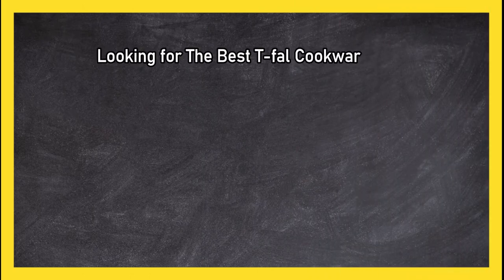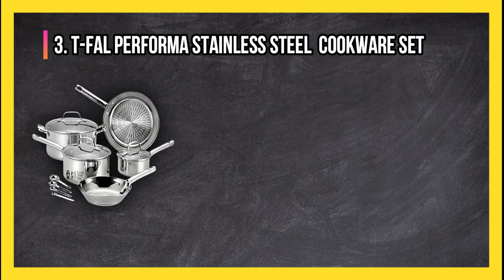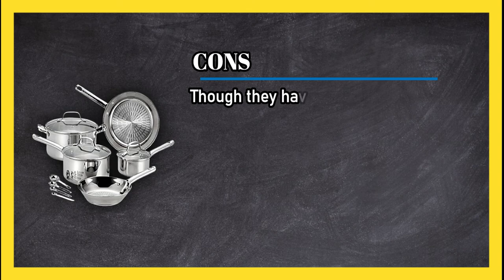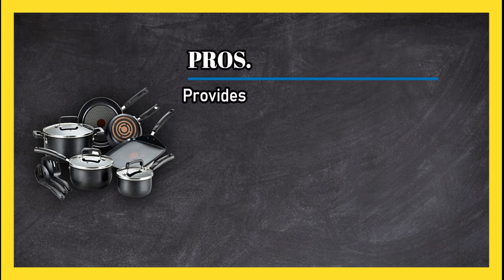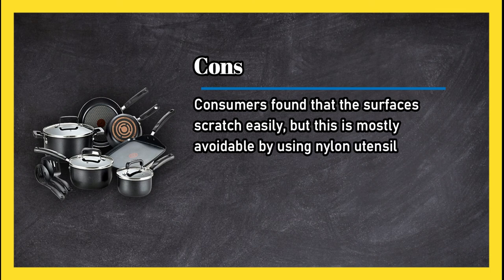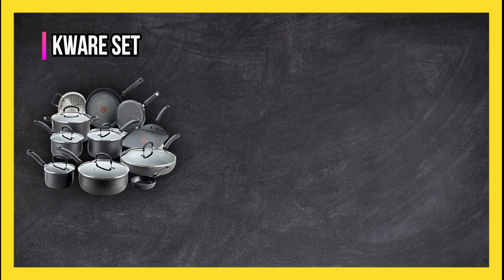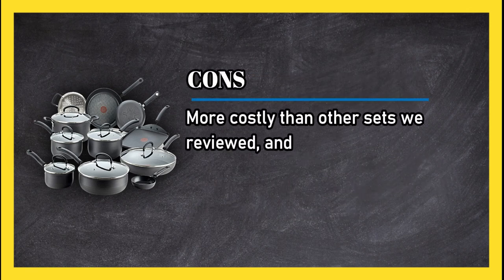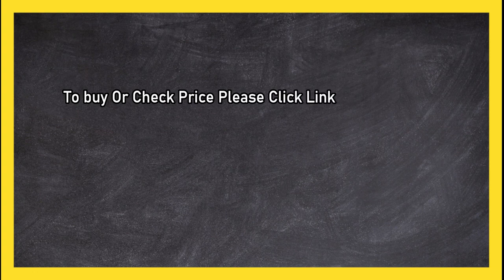3 Best T-fal Cookware Sets, According To Kitchen Experts in 2023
🌐 ➡️ Top 3 T-Fal Cookware Sets

1. T-Fal Ultimate Hard Anodized Cookware Set
16mg2w0

2. T-Fal Signature Non-Stick Expert Cookware Set
1dr8ens

3. T-Fal Performa Stainless Steel Cookware Set
1ofowld
Transform Your Cooking Experience with the T-fal Signature Nonstick Expert Cookware Set! In this video, we dive deep into the world of T-fal cookware sets and bring you an in-depth review of the T-fal Signature Nonstick Expert Cookware Set. Whether you're a seasoned chef or just starting your culinary journey, this cookware set is designed to elevate your cooking experience to new heights.

🔥 In this review, we explore the key features of the T-fal Signature Nonstick Expert Cookware Set, including its durable nonstick coating, ergonomic handles, and even heat distribution. We'll also share our firsthand experiences and provide honest insights into its performance, versatility, and overall value for money.

🥘 Discover how this cookware set can revolutionize your time in the kitchen, allowing you to effortlessly whip up delicious meals, experiment with new recipes, and impress your family and friends. From searing steaks to sautéing vegetables, the T-fal Signature Nonstick Expert Cookware Set delivers exceptional results every time.

✨ Join us on this culinary journey as we unbox the T-fal Signature Nonstick Expert Cookware Set, demonstrate its outstanding features, and showcase the delicious dishes you can create with it. Say goodbye to sticky pans and uneven cooking, and say hello to a world of effortless cooking and delightful flavors.

👉 Whether you're a professional chef or an enthusiastic home cook, this review is a must-watch before you make your next cookware purchase. Don't miss out on the opportunity to transform your cooking experience with the T-fal Signature Nonstick Expert Cookware Set!